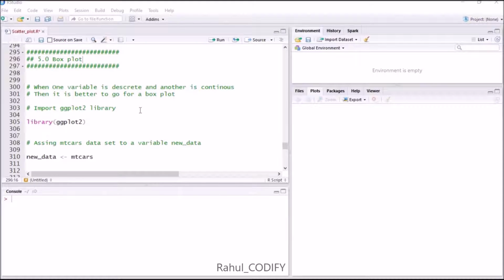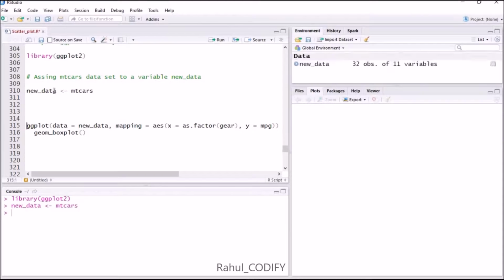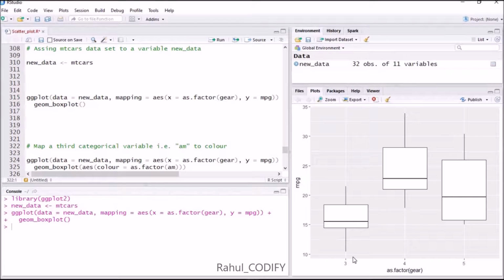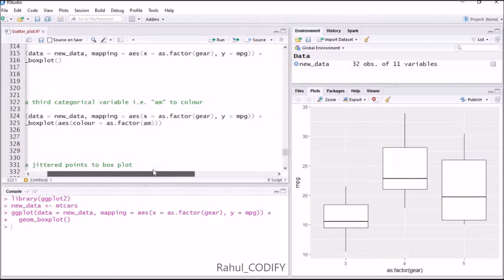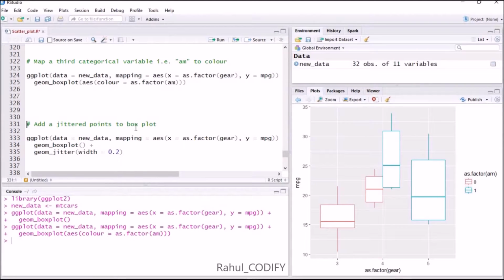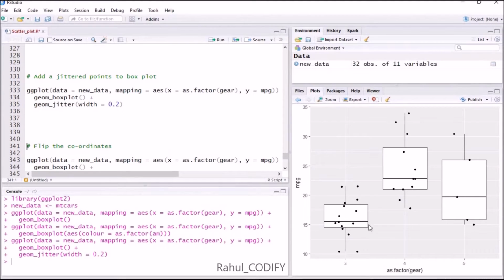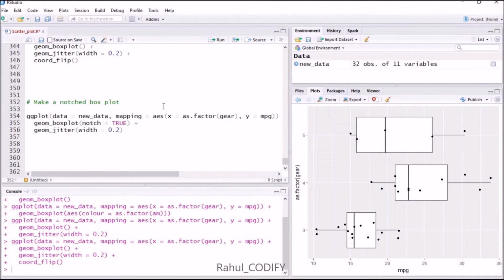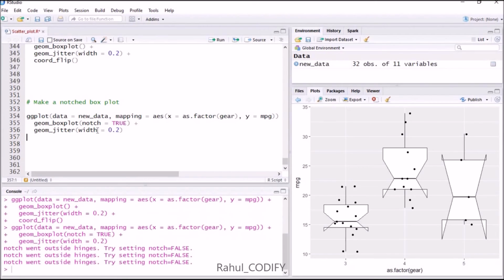How to make boxplot using ggplot2 ? [R Data Science Tutorial 6.2(e)]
This tutorial illustrates, how to make a boxplot when we need to map two variables, one is continuous and another is discrete.

# Making plots using ggplot2

R Tutorial 6.0 (a):     How to create a dodged bar plot and change filled colours using ggplot2 ?

R Data Science Tutorial 6.0 (b):     How to adjust width and spacing of bar plot using ggplot2 ?

R Data Science Tutorial 6.0 (d):    How to add labels in a bar plot using ggplot2 ?

R Data Science Tutorial 6.1 (b):    How to change appearance of lines in line graph using ggplot2?

R Data Science Tutorial 6.1 (c):    How to change appearance of points in a line graph using ggplot2?

R data Science Tutorial 6.2 (b):    How to change shape, colour and fill of scatter plots?